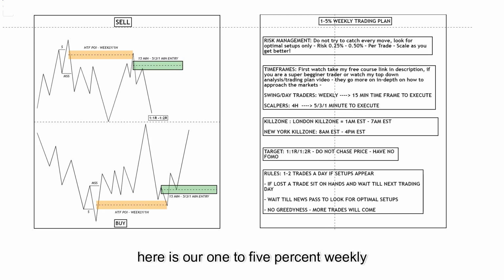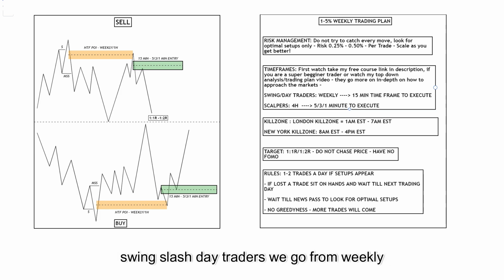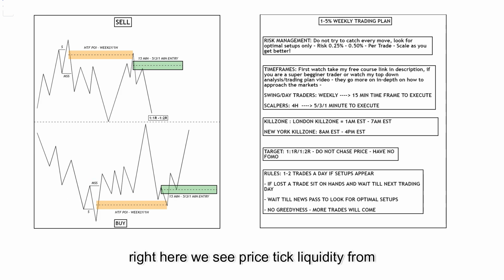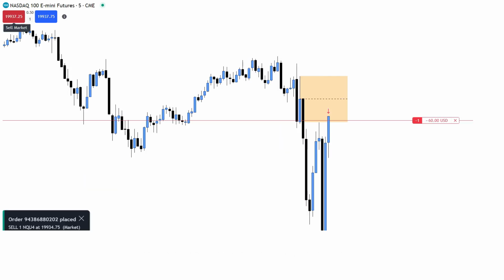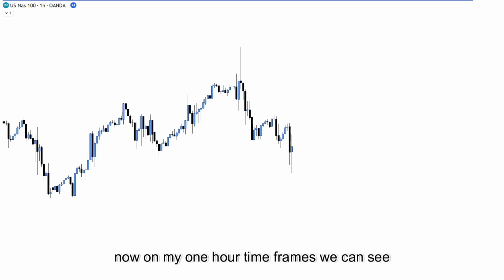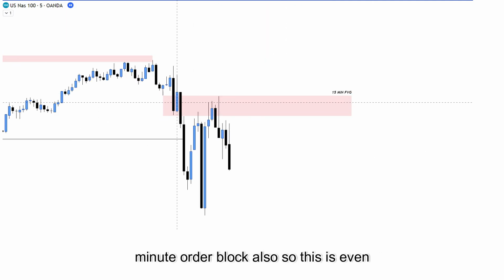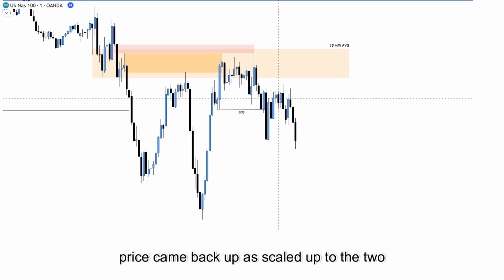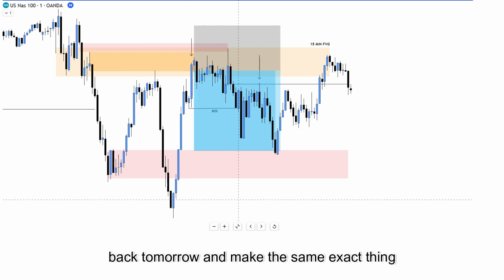This High Win Rate ICT Model Generates 1-5% Weekly Profits.. Learn ASAP